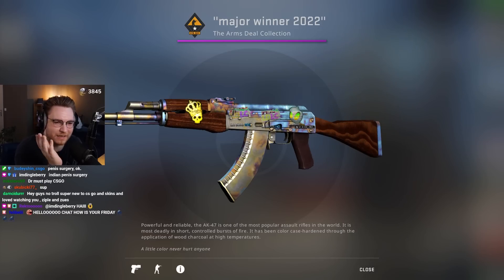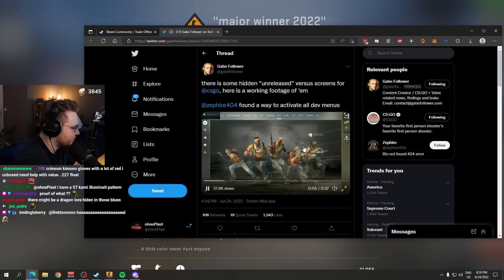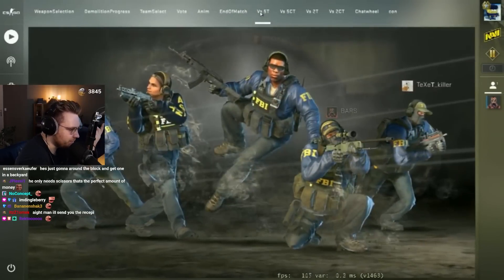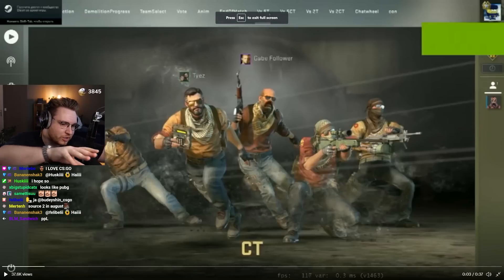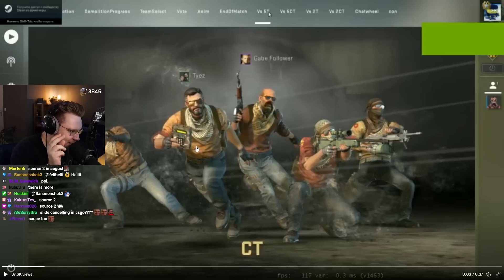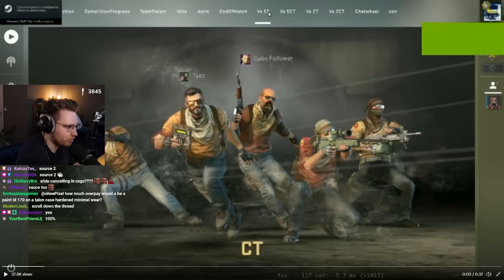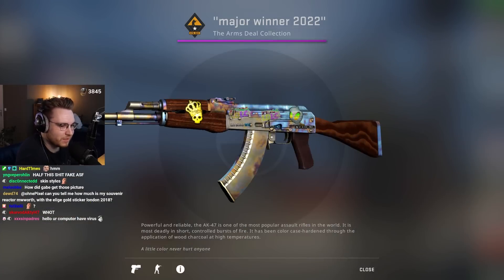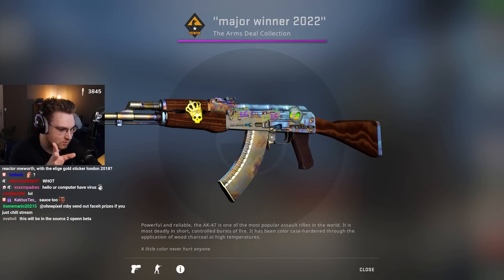"is this CS:GO source 2?"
something big coming to csgo?